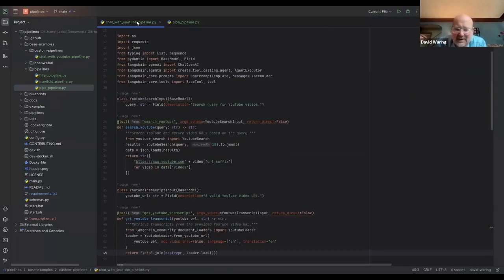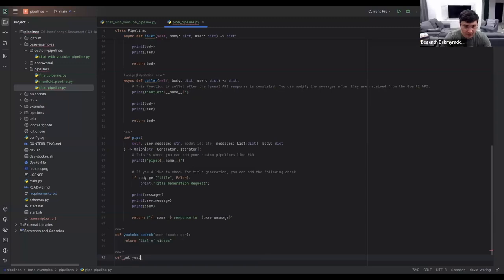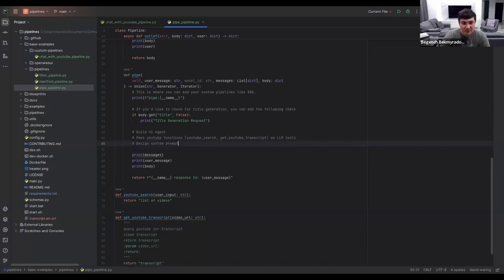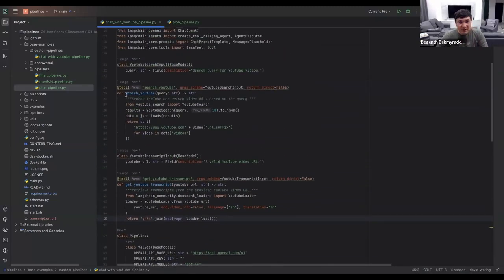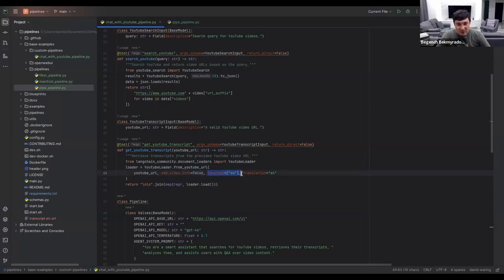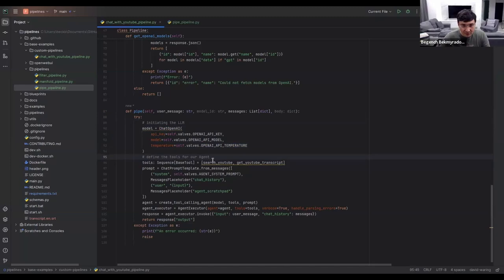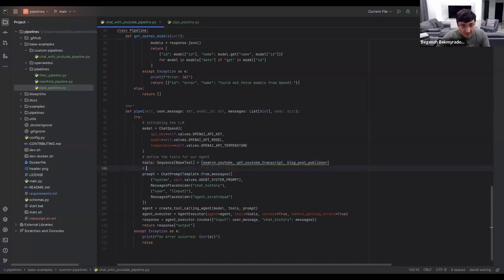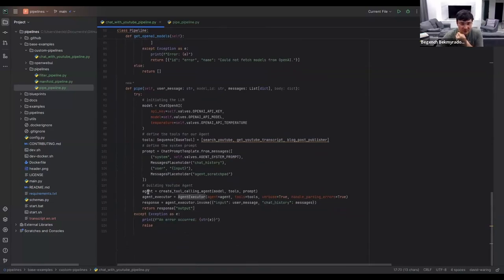Building an Open WebUI Pipeline - Step-by-Step Example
In this video DigitalBrainBase.com developer Beck walks me through how he built our chat with youtube pipeline in Open WebUI.